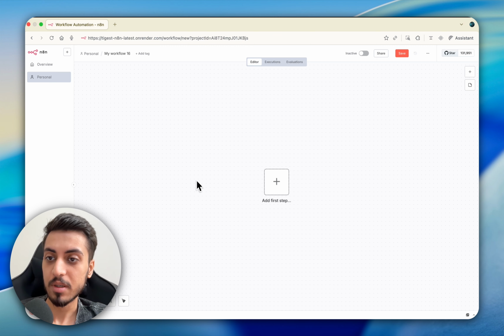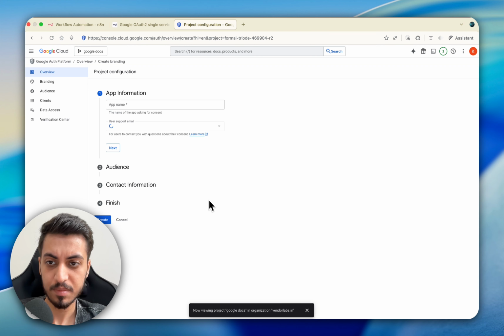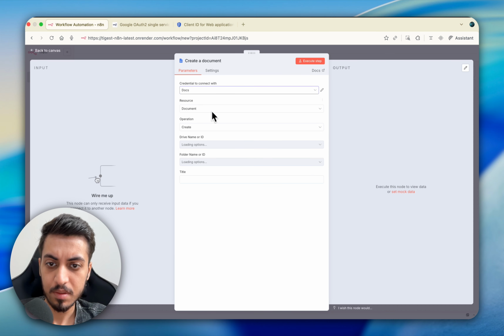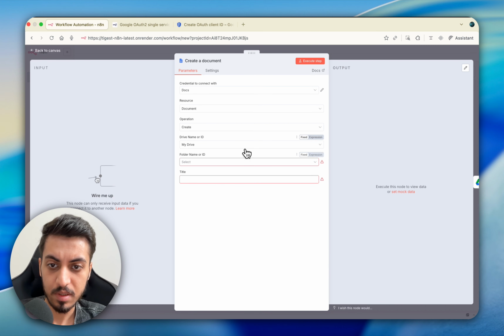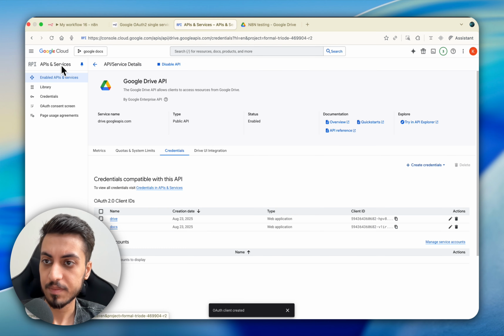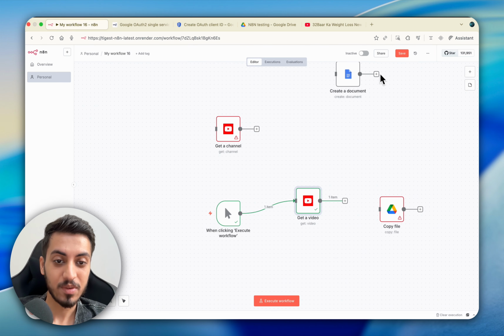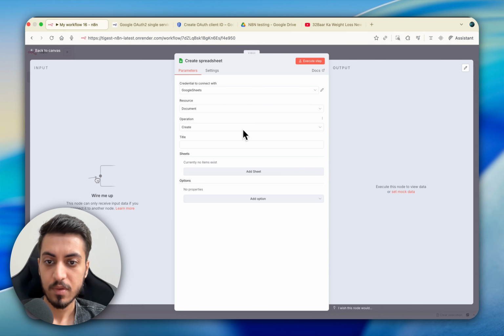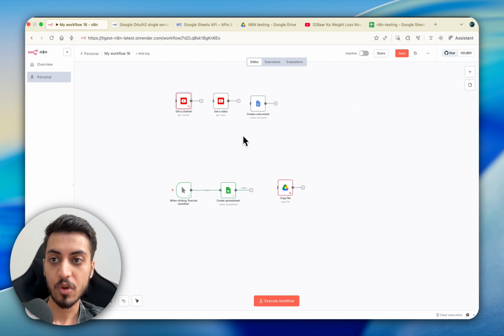How to connect Google Sheets with N8N - oAuth Setup explained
In this video I will explain how you can connect Google apps like sheets, docs, youtube, gmail with N8N by creating oAuth

Why watch? If this is your first view—hi, I'm Kunaal! TLDR: I am building AI Automation Agency in public and documenting my journey.

Today everyone talks about automation, but most people only show you the technical stuff but selling automations is totally different game